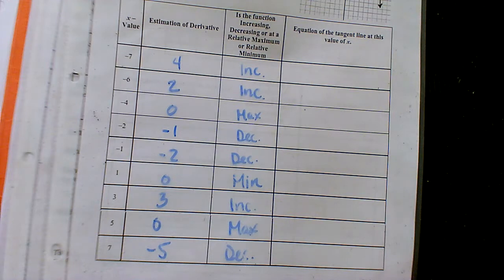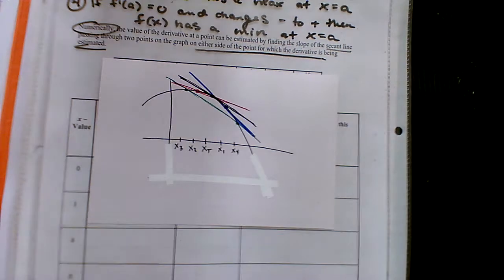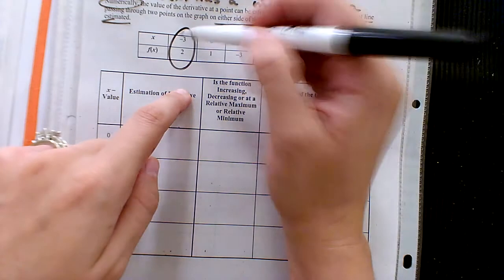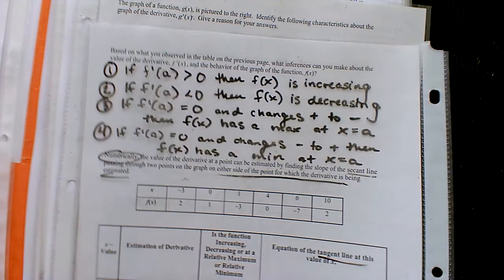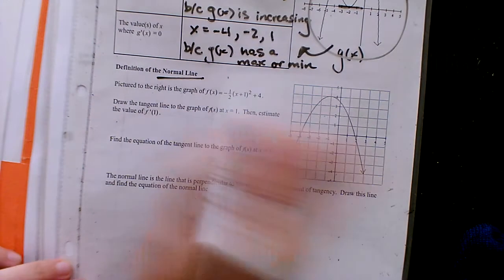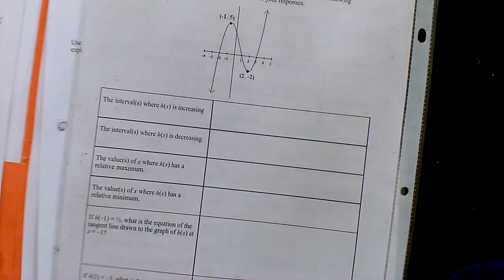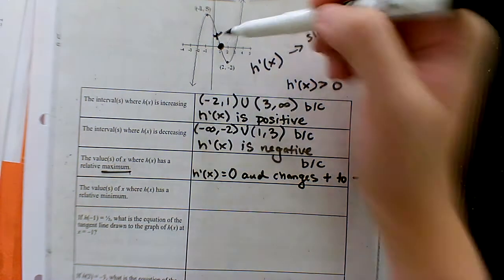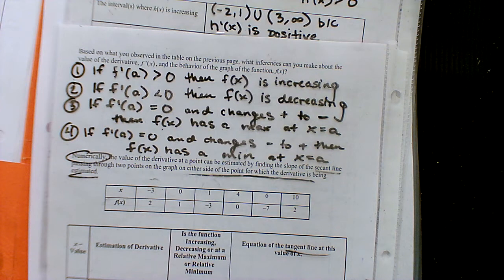Pg 102 104